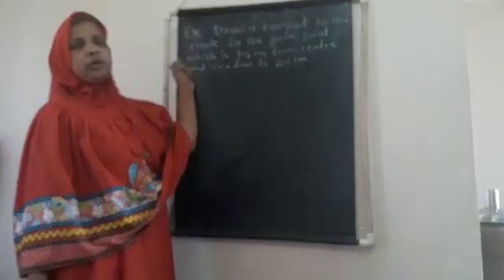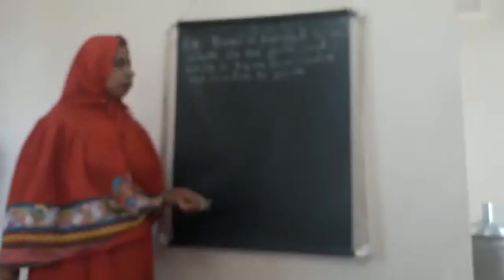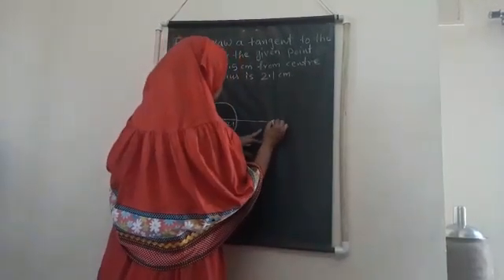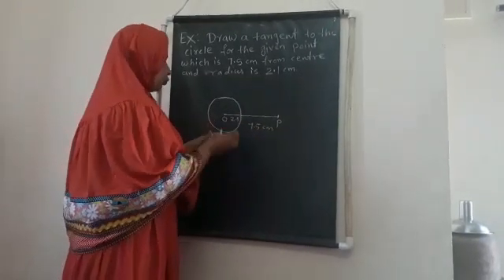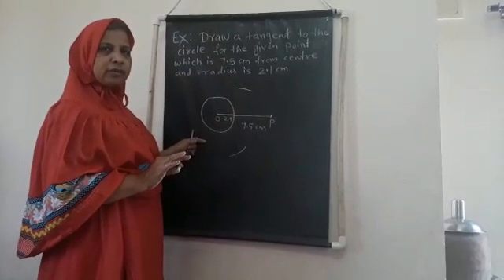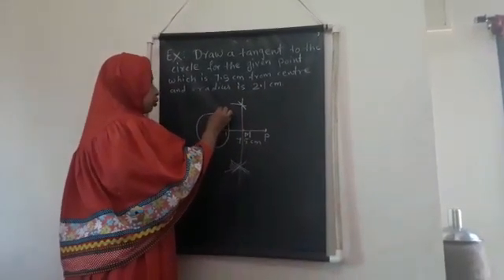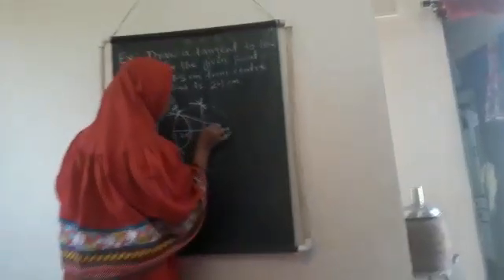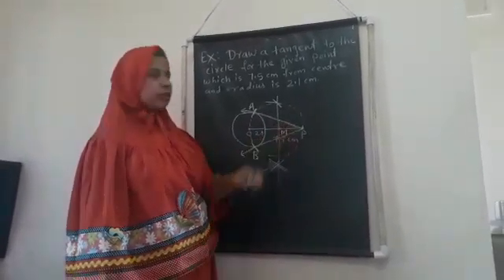Geometry- sakina madam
Draw a tangent to circle...